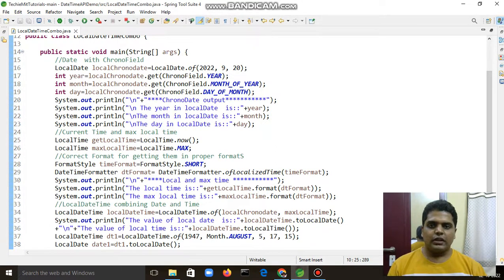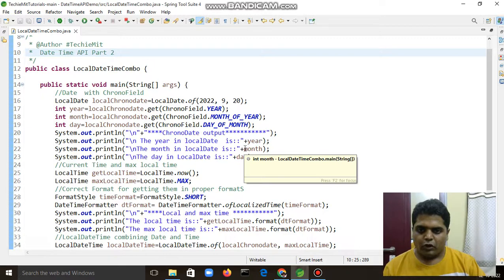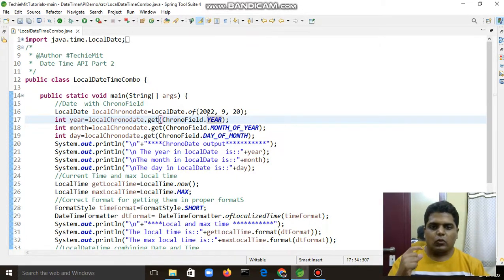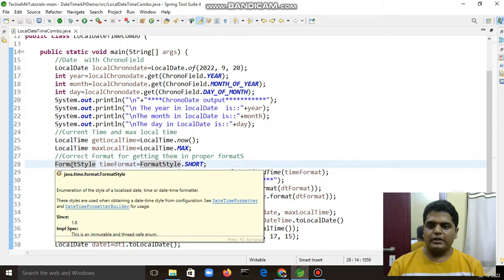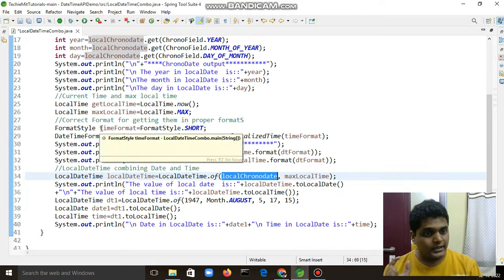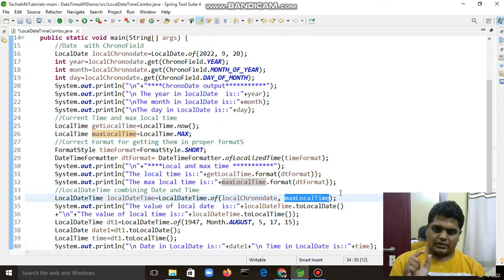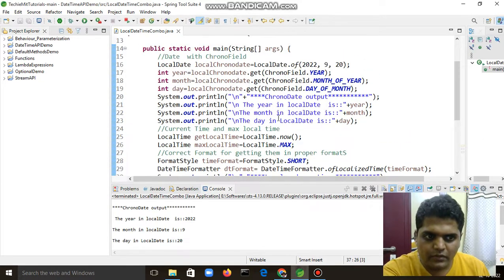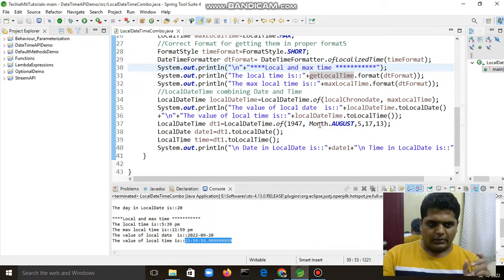LocalDate and LocalDateTime classes in Java 8|LocalTime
Java 8 date time api example covering use of LocalDateTime,LocalTime  classes
What is date and time API in Java?
What is new in the date time API in Java 8?
Can you provide some APIs of Java 8 date and time?

Chapters:
0:00 Introduction to video
0:35 Use of LocalDate with ChronoField
3:00 Use of FormatStyle examples
6:18 Use of LocalDateTime with examples
8:48 Conclusion of video